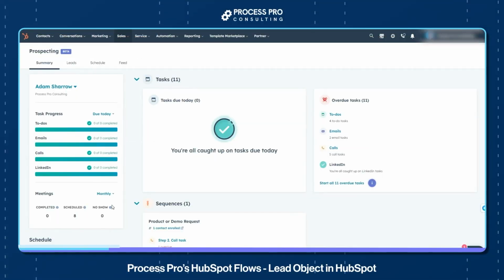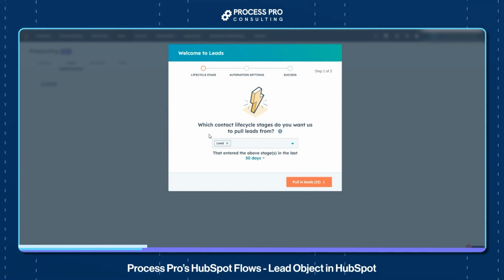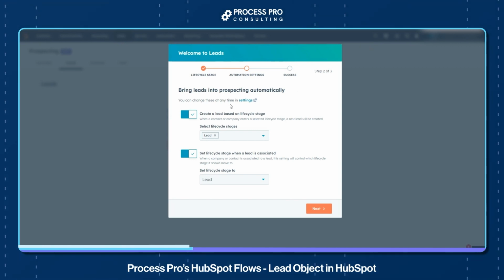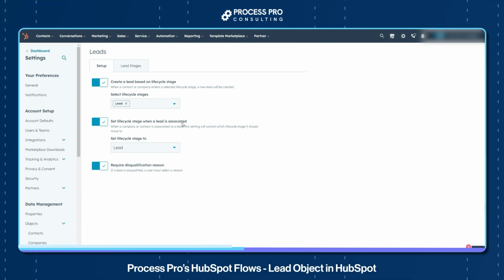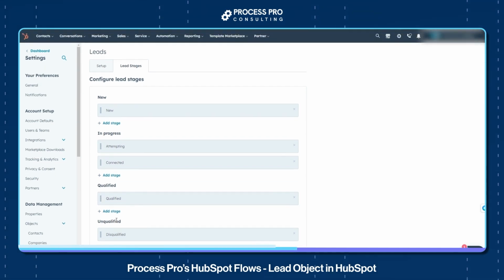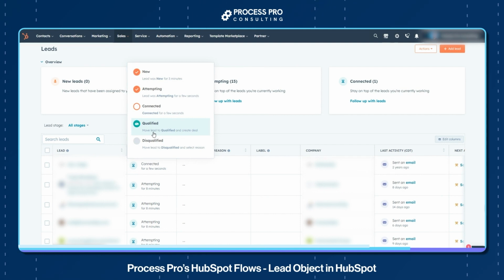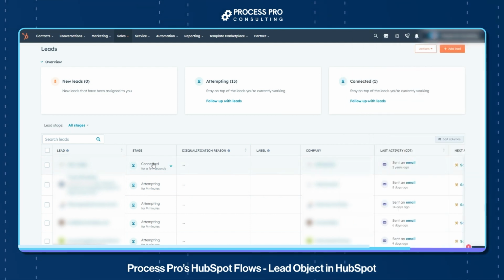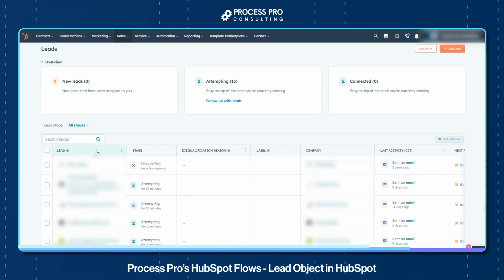Streamline Your Sales Process with HubSpot's New Lead Management Tool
Need a way to more efficiently and effectively manage your leads in HubSpot? Look no further - brand new out of this year's Inbound (2023), HubSpot unveiled an exciting feature where users can create their own lead object. Learn more as we dive into this massive improvement with Pro Adam Sharrow.

👉🏻 More Help?
Are you looking for help when it comes to HubSpot? Learn about our consulting services and our team

🚀 About Process Pro’s HubSpot Flows
Process Pro’s HubSpot Flows is a HubSpot-fueled series where the Pros show you the latest and greatest tips, tricks, guided walkthroughs, and how-to’s on everything HubSpot offers and beyond.